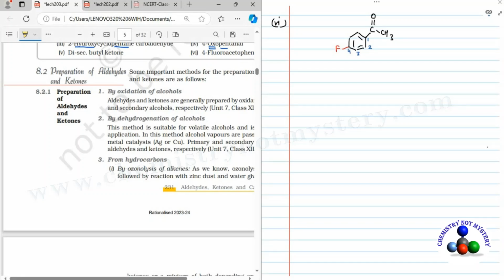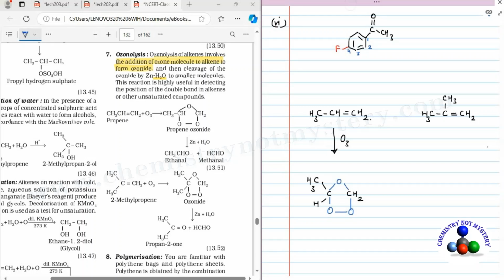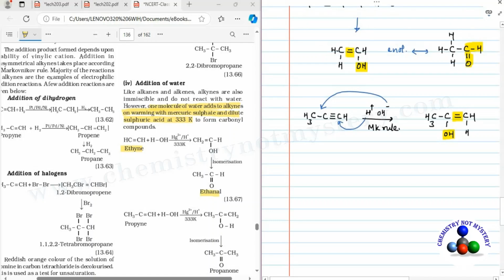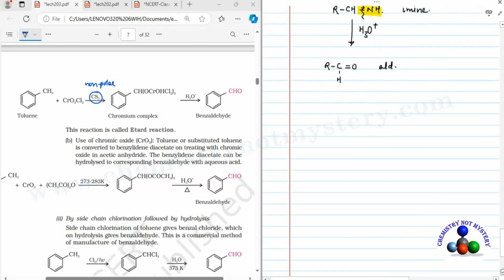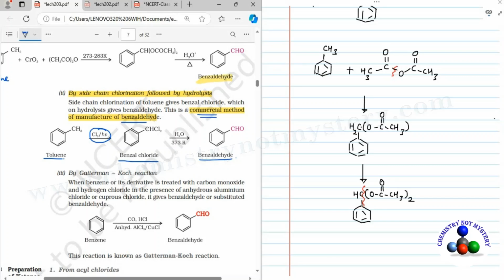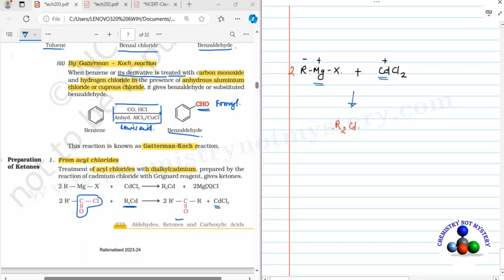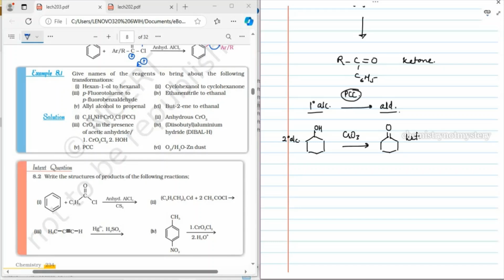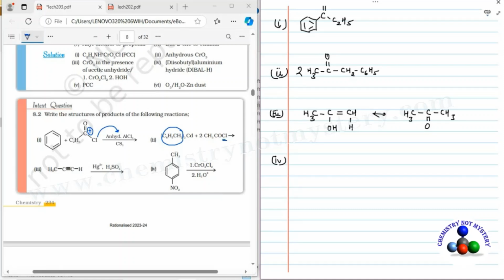Aldehyde Ketone and Carboxylic acid 03/Chapter 8 of NCERT /class 12/ 8.3 Methods of Preparations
Video chapters
00:00 Introduction
00:08 Preparation of aldehyde and ketones
00:12 Oxidation of alcohols
01:47 Dehydrogenation of alcohols
03:17 By ozonolysis of alkenes
07:36 By hydration of alkynes
11:37 Preparation of aldehydes
11:40 From acyl chloride: Rosenmund reduction
12:26 From nitriles and esters: Stephen reaction
15:14 from hydrocarbons
15: 48 By oxidation of methyl benzene: Etard reaction
18:47 By oxidation of methyl benzene by use of chromic oxide
21:31 By side chain chlorination followed by hydrolysis
22:16 By Gatterman - Koch reaction
26:10 Preparation of ketones
26:12 From acyl chloride
28:20 From nitriles
30:42 From benzene or substituted benzene: Friedel-craft acylation
31:42 Solved example 8.1
36:21 Intext question 8.2